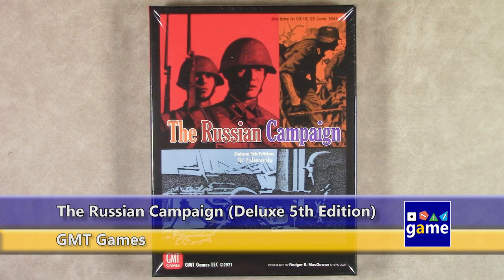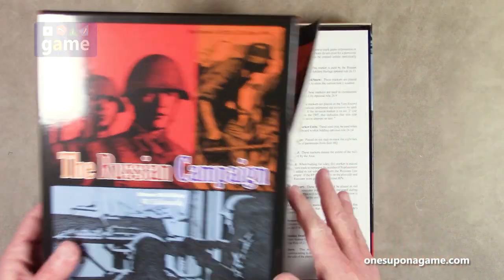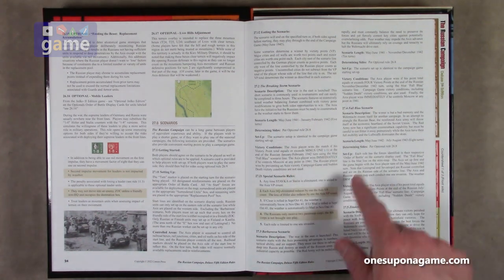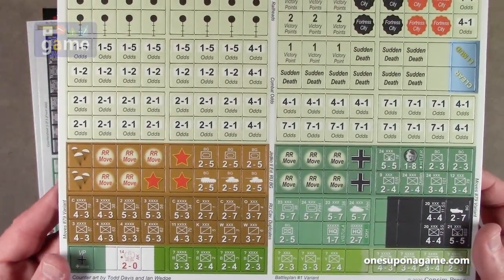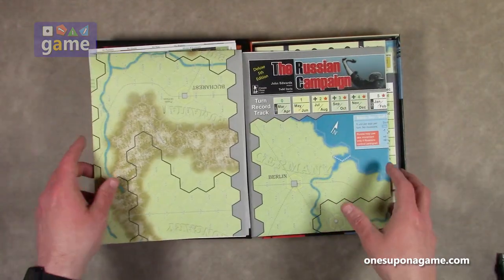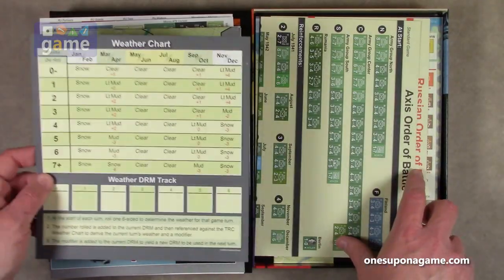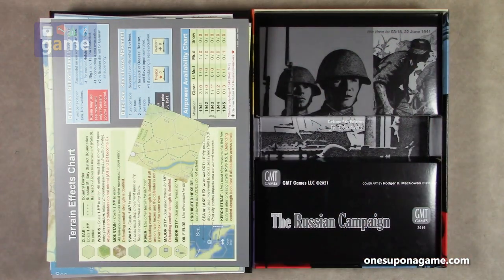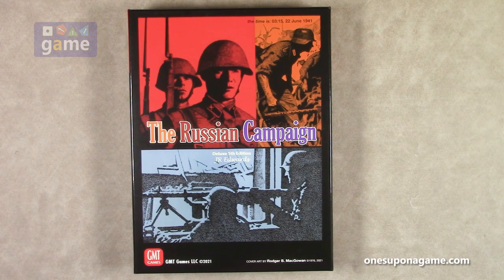Russian Campaign (Deluxe 5th Edition) || unboxing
If the Germans had been successful in their eastward push, this game would be called "The Russian Champagne".